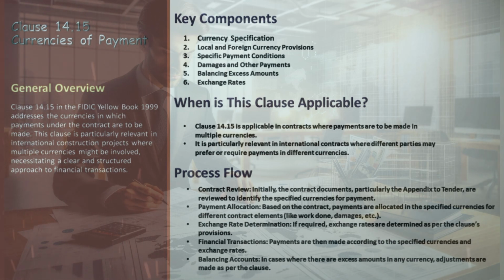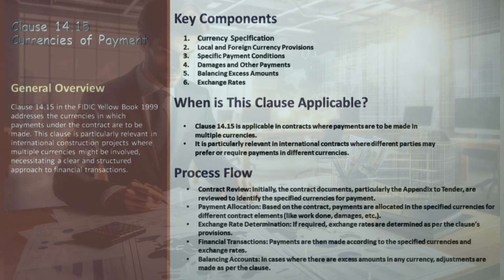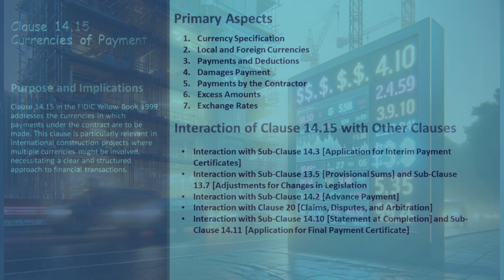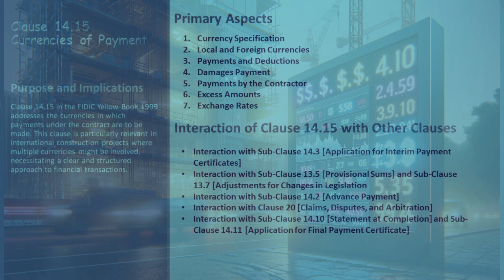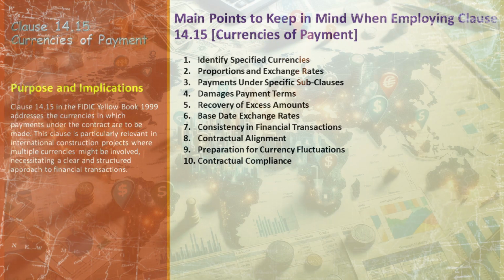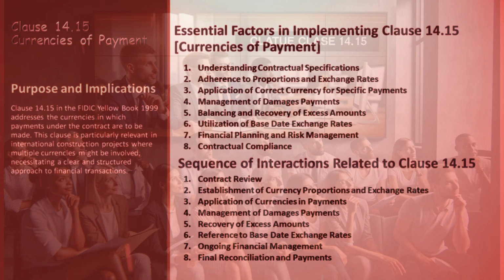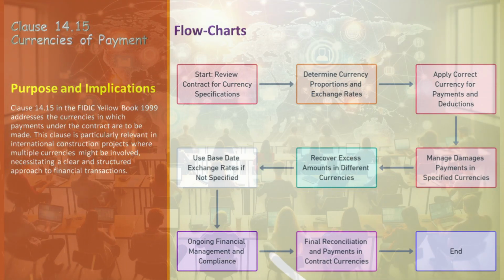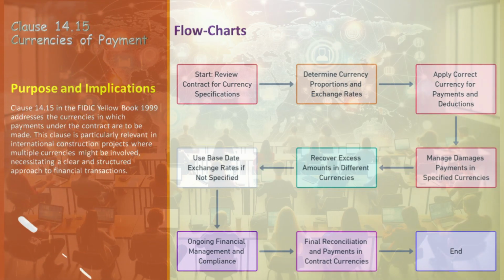Mastering FIDIC Clause 14.15: The Future of Multi-Currency Contracts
In this informative video, we delve deep into Clause 14.15 Currencies of Payment from the FIDIC Yellow Book 1999, a crucial aspect of construction contracts. 💼💡

✅ Discover the key provisions of this clause and how it impacts your construction projects.
✅ Gain insights into payment currencies and their implications for both contractors and employers.
✅ Learn about fixed rates of exchange, provisional sums, adjustments for changes in legislation, and more.
✅ Explore real-world examples and case studies from the United States 🇺🇸 to understand the practical application.
✅ Stay informed about technical standards, building codes, and environmental regulations specific to the USA.
✅ Expert opinions and diverse interpretations for a comprehensive understanding.
✅ Suitable for beginners and professionals in the construction industry. 🏗️

Join us as we unravel the complexities of Clause 14.15 and empower you with knowledge for successful contract management. 💪📊

📚 Explore More on Our Websites:

Your go-to resource for practical, professional insights in Engineering and Contract Management. We're here to simplify complex concepts and empower your knowledge journey.

The Premier FIDIC & Construction Book Resource. Enhance your expertise with our extensive collection of FIDIC and construction-related literature.

Step into a world of curated content designed to uplift and educate professionals across various fields. Whether you're a veteran or a beginner, our resources are tailored to expand your horizons.

Your support enables us to create more educational content like this. Together, let's build a community of knowledgeable and skilled professionals in the construction industry.

Time Stamp:

0:00 Welcome and Introduction to FIDIC Clause 14.15
0:31 Importance of Multicurrency Payments in International Construction Projects
1:33 Explanation of Currency Specifications and Exchange Rates
2:47 Handling Provisional Sums and Adjustments
3:56 Ensuring Fair Payments Between Contractors and Employers
5:12 Determination of Exchange Rates by the Central Bank
6:25 Application of Clause 14.15 in Real-World Projects
7:55 Interaction of Clause 14.15 with Other Subclauses
9:45 Payment Methods for International Contracts
11:18 Essential Factors in Implementing Clause 14.15
13:15 Final Summary and Practical Applications